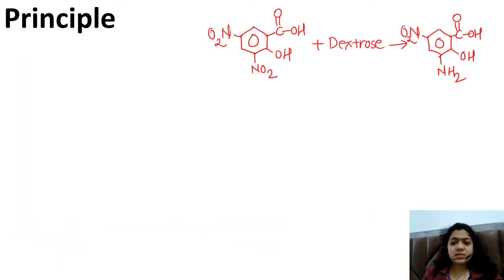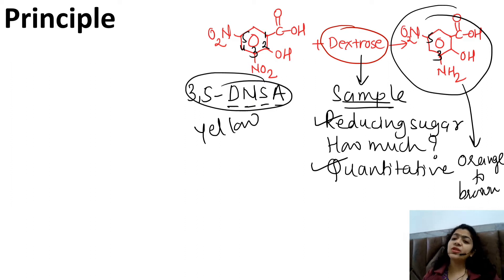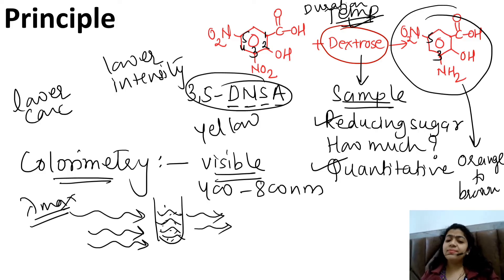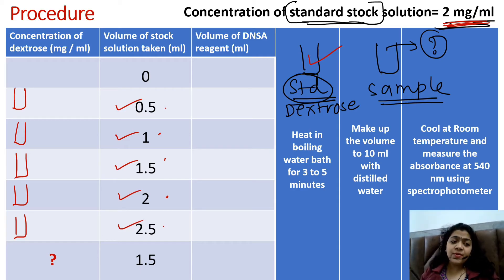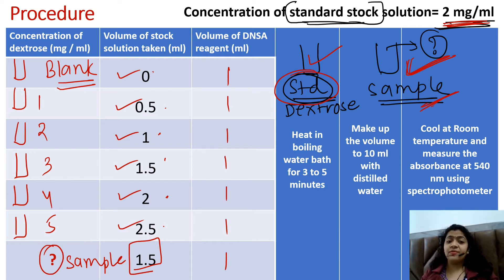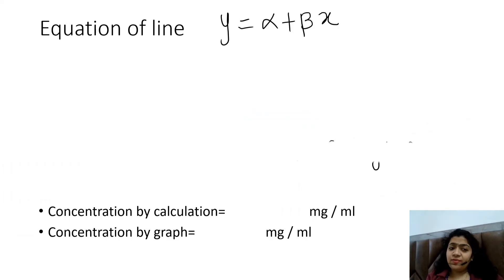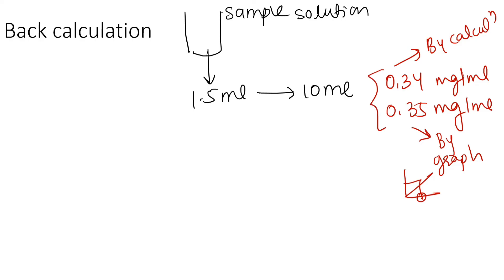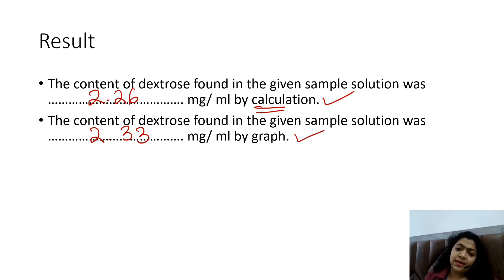Estimation of sugar (dextrose) by colorimetry | Linear regression analysis | Calculations Principle